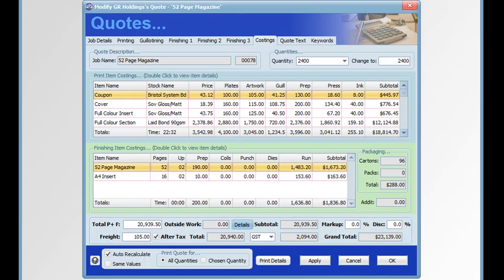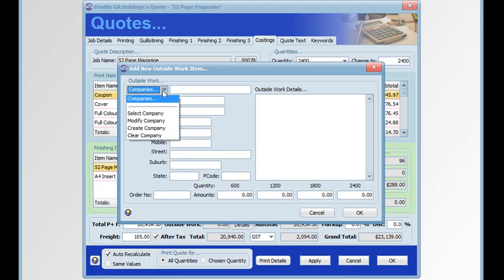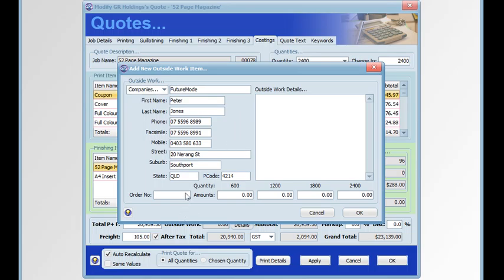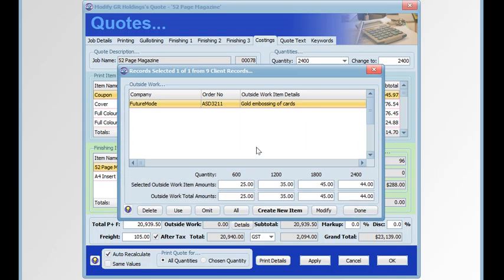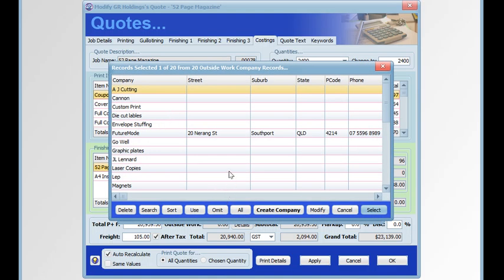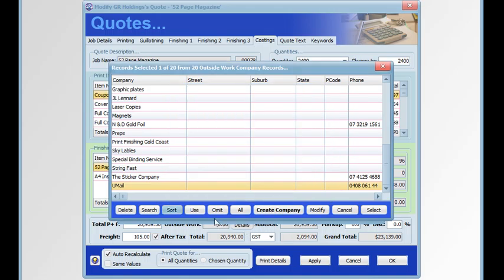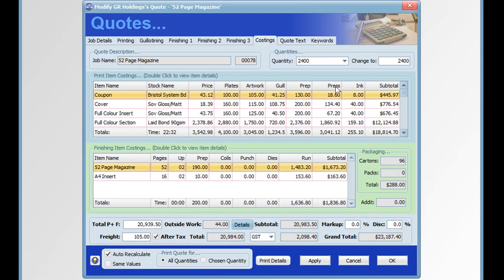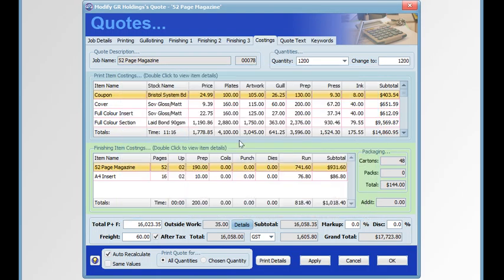PQP08 11 Quotes Outside Work